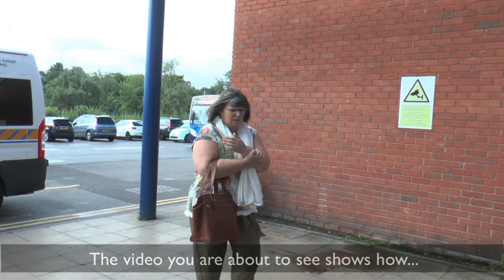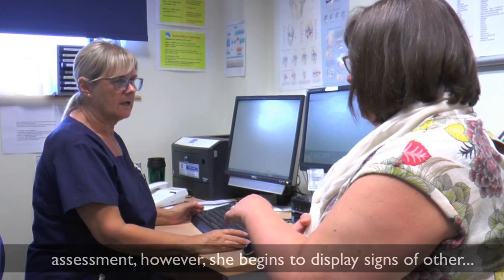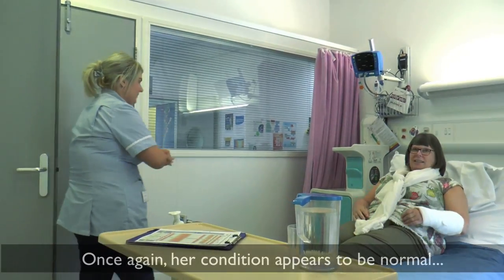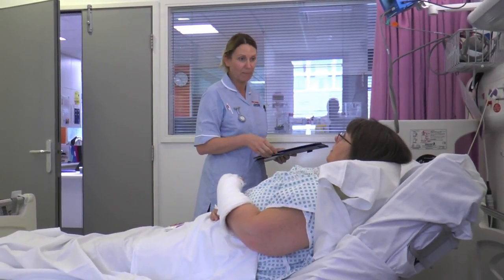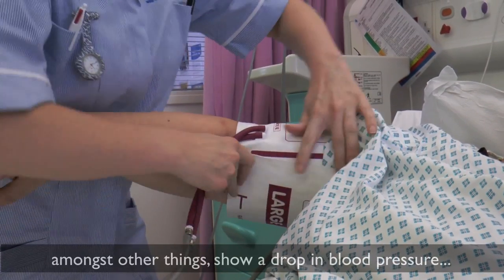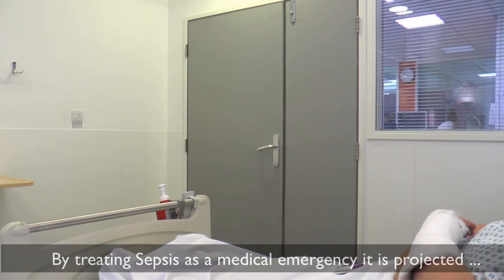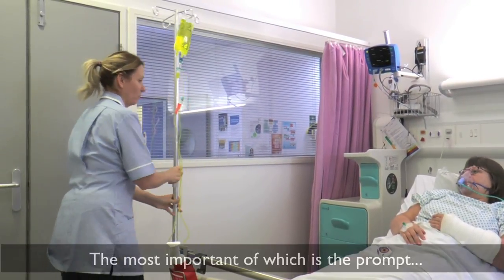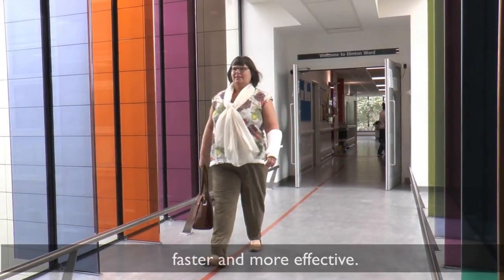Treating Sepsis as a Medical Emergency - Chesterfield Royal Hospital NHS Foundation Trust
The Trust has been doing a lot of work to ensure that incidents of Sepsis are diagnosed and treated as soon as possible. We now treat a red flag diagnosis as a medical emergency. This video will show you how such a case is treated and how our medical teams will react...